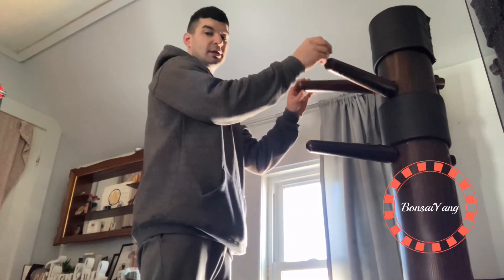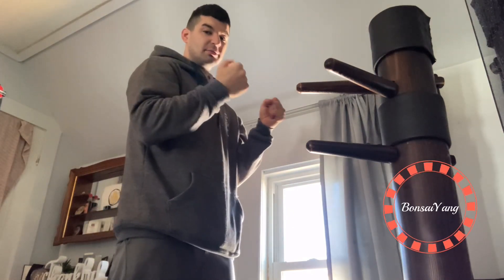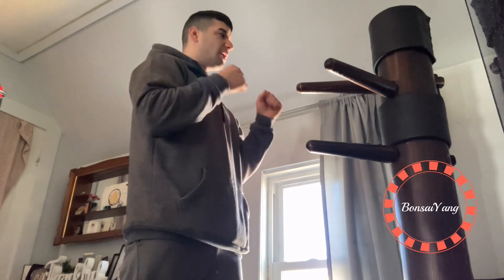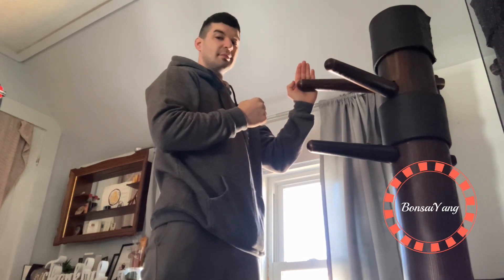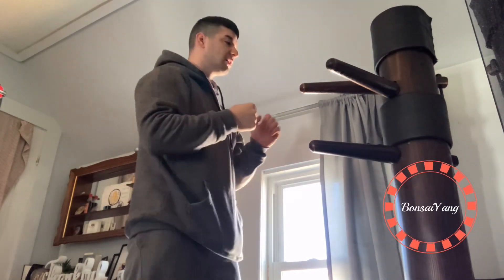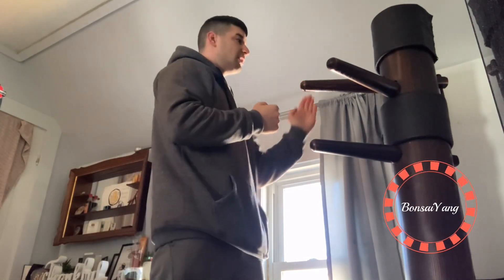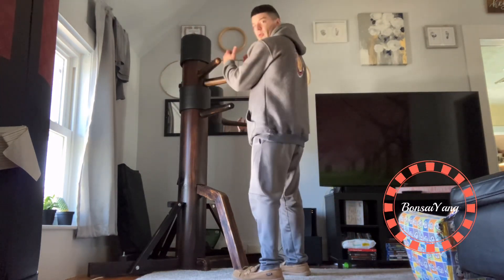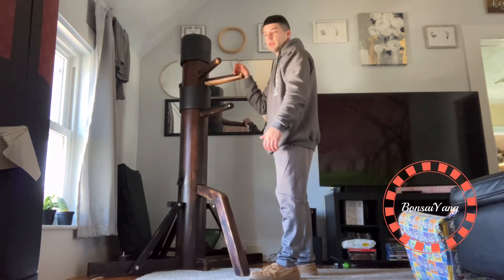Paak Sau Wingchun hand form Open the line of attack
This is something I picked up during my class & id like to share it. I’m a beginner trying to learn this style so I’m not fully educated on the art but I’m learning slowly. Share any tips or info you have on the art in the comments section. Paak sao is like a parry so it’s used to open the line of attack.